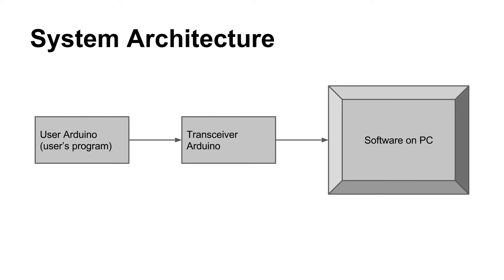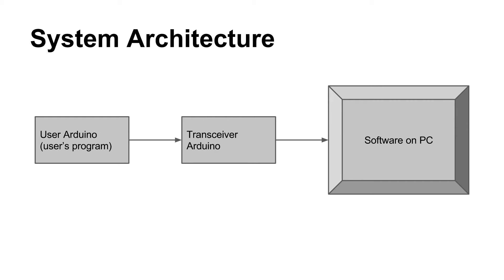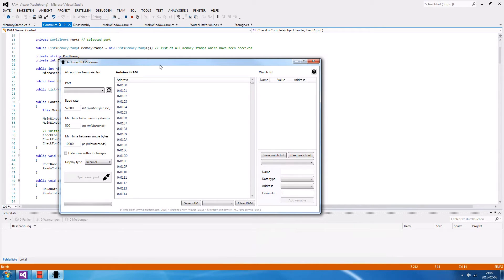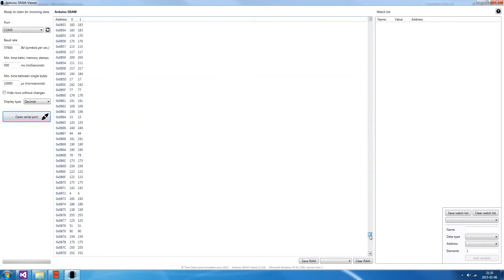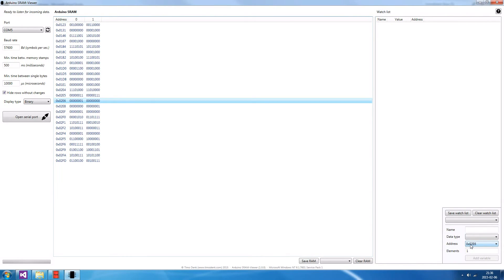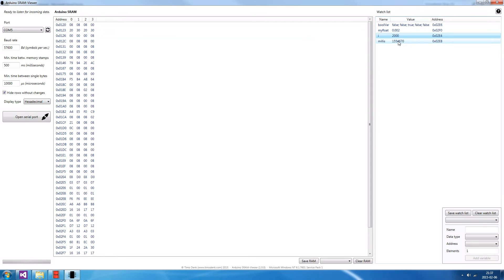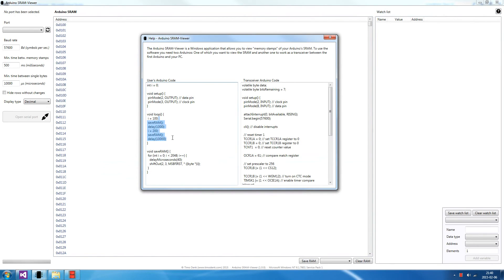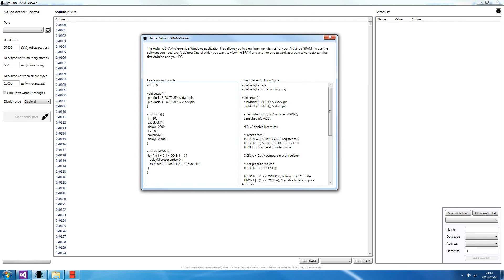Arduino RAM-Viewer - Arduino Project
The Arduino RAM-Viewer is a tool that allows you to view the content of your Arduino’s RAM at specific times. This may be helpful in many situations, especially to do deep debugging. The whole system you need to make use of my tool consists of a Windows PC and two Arduinos.

One Arduino runs your program. It’s the Arduino from which you want to view the RAM content, I will name it the “User Arduino”. The other Arduino works as a transceiver between your PC and the User Arduino. This one is called the “Transceiver Arduino”. The advantage of this configuration is that the User Arduino will only be sparsely occupied with code that is not part of its original task.

Almost all RAM-viewer depending tasks are outsourced to the transceiver; most important here is the communication with the PC. For the User Arduino, the only additional task left is to serially transmit the individual bytes. It was an important specification to keep the additional code on the User Arduino as short as possible.

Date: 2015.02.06